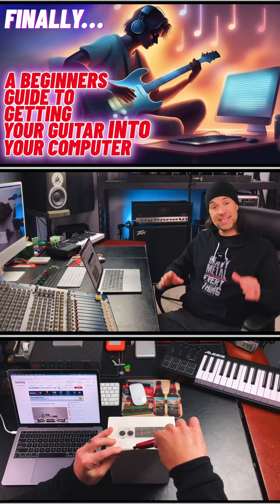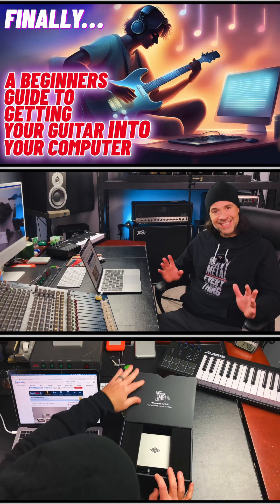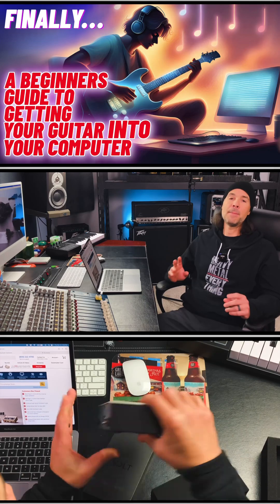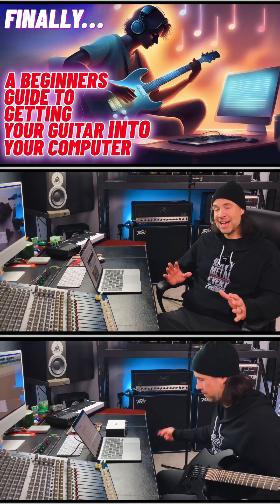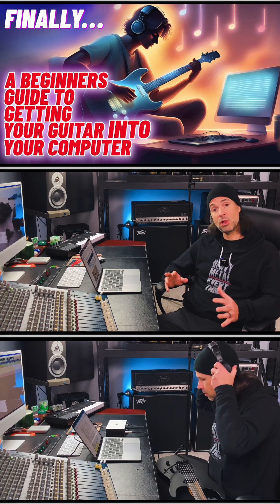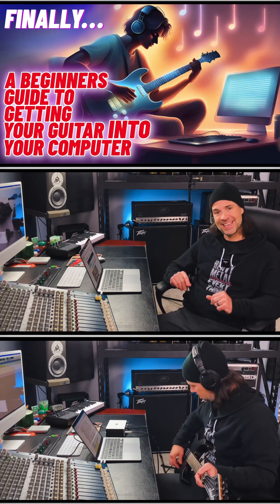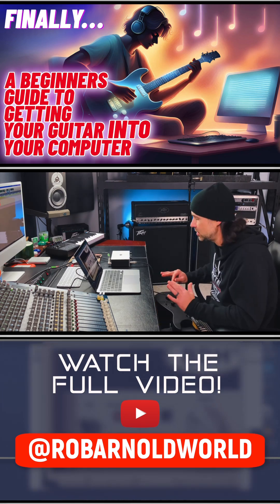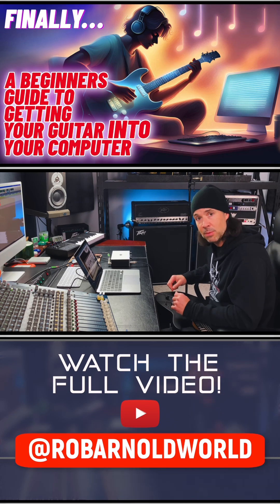Use your computer as a guitar amp! STEP BY STEP! 🎸⇢💻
🎸⇢💻 How to use your computer as a guitar amp! STEP BY STEP!

In the FULL video, I demonstrate from scratch, how to get going with amp sims, recording guitars, playing to a metronome, and so much more, all on your Mac or PC.
You’ll be up and running in no time!